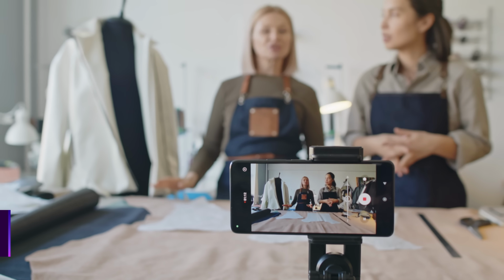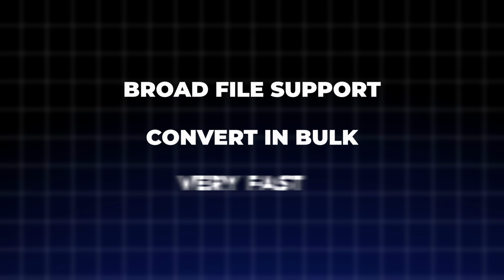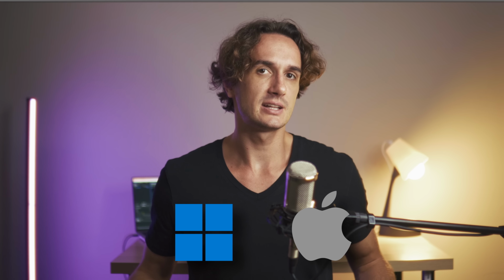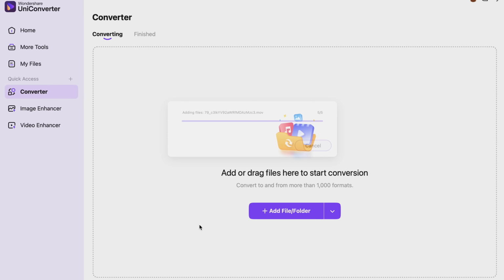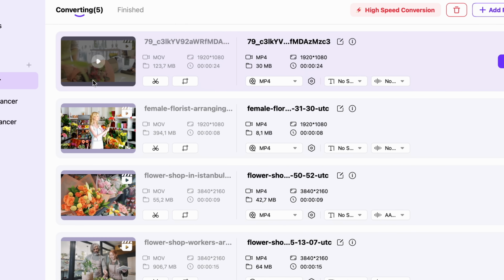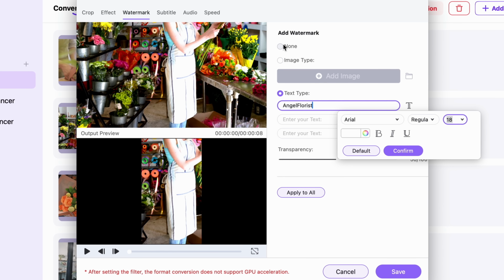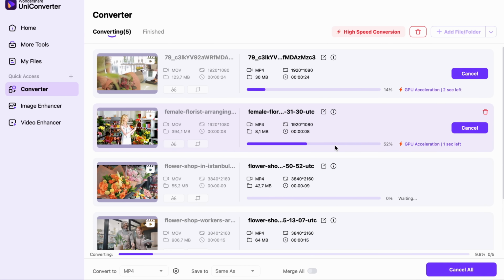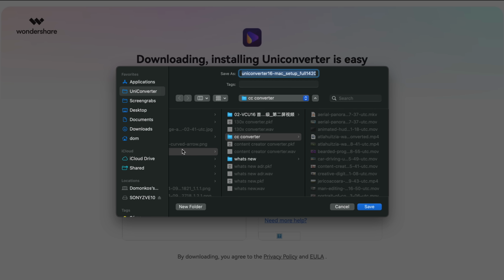Best Video Converter for Small Business 2025 | Secure And Fast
Are you running a small to medium sized business and you need a secure and fast video converter for your social media content in 2025? I have one for you, just keep watching!